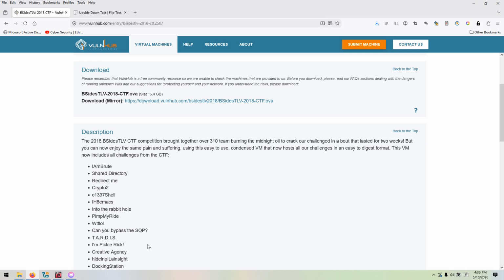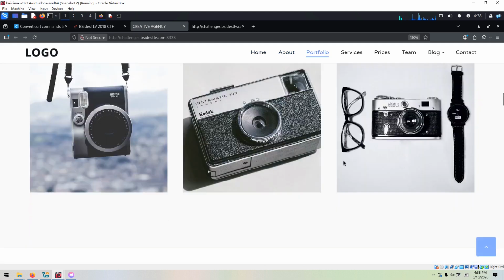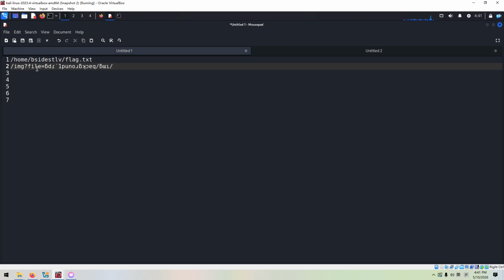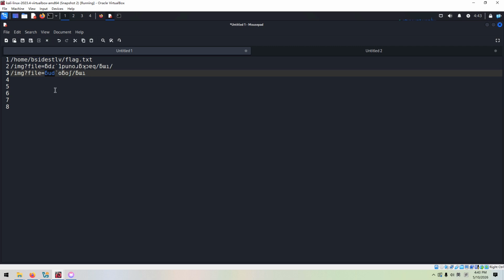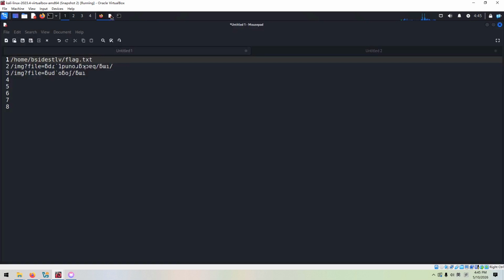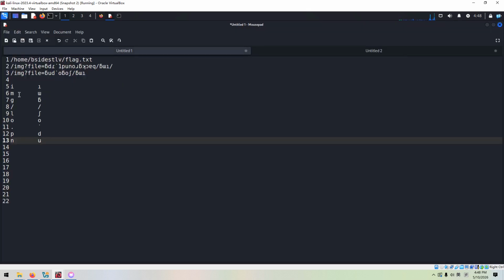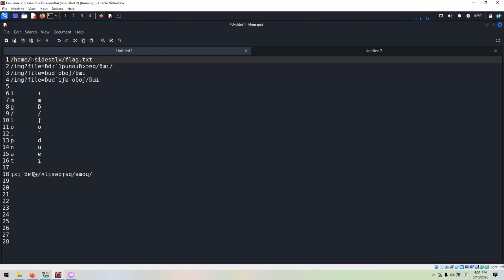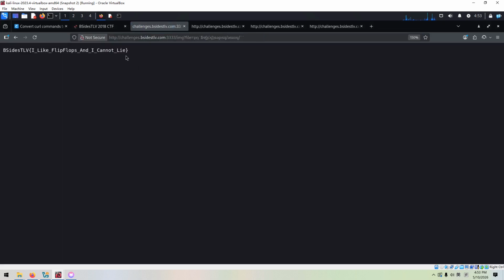Vulnhub BsidesTLV 2018 | Creative Agency Walkthroug | Manually De-Obfuscate Step by Step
In the third video of my BsidesTLV 2018 walkthrough series, I solve the “Creative Agency” web challenge by exploiting an arbitrary file read vulnerability.

The challenge reveals an unusual pattern in how image paths are loaded. By analyzing the website source code and understanding the reversed directory structure, we can access sensitive files directly and retrieve the flag.

Topics covered:
🔹 Source code analysis
🔹 Identifying suspicious file paths
🔹 Arbitrary file read / Local File Inclusion concepts
🔹 Reversed Unicode path tricks
🔹 Understanding path traversal logic
🔹 Reading sensitive server files

Challenge: Creative Agency
Event: BsidesTLV 2018

Skills demonstrated:

Web application reconnaissance
File inclusion vulnerability analysis
Path manipulation techniques
CTF methodology for web challenges

This series focuses on practical cybersecurity learning, CTF walkthroughs, ethical hacking, and penetration testing techniques for beginners and intermediate players.